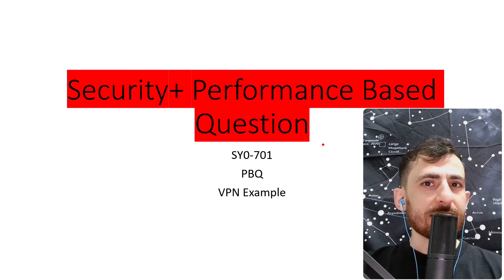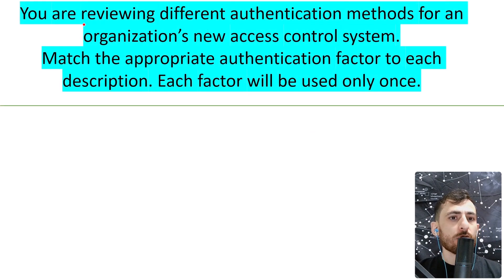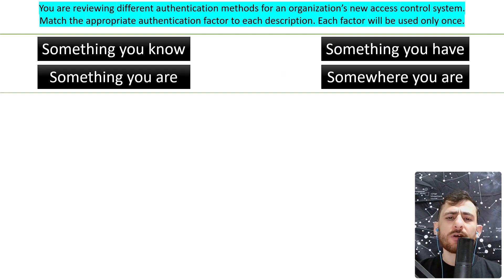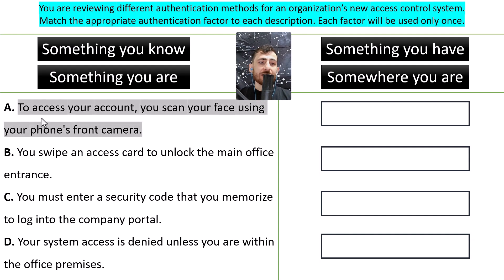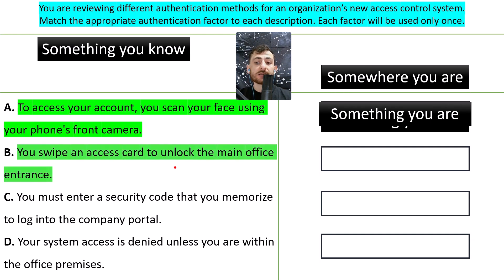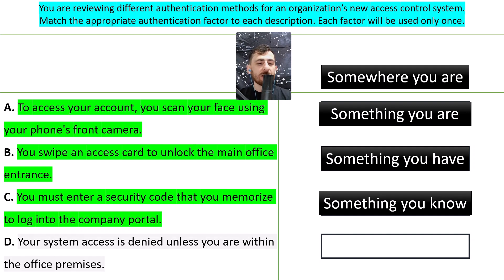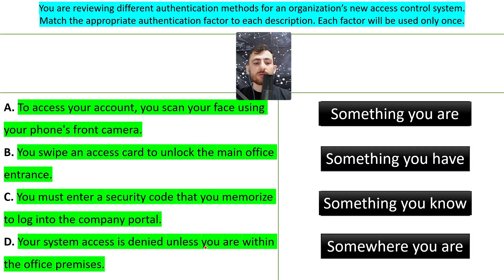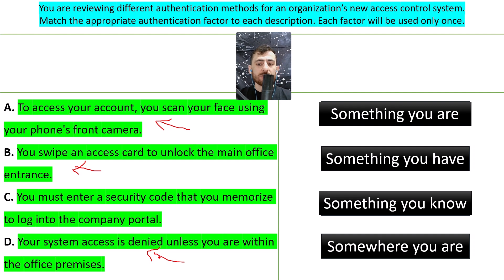Security+ SY0-701 PBQ Example | Performance Based Question | Authentication Factors | #4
Match the authentication factors example.

Struggling with Performance-Based Questions (PBQs) on the CompTIA Security+ SY0-701 exam? You're not alone! In this video, I break down a realistic PBQ example step-by-step, explaining the concepts and techniques you need to succeed. Learn how to analyze scenarios, apply your knowledge, and earn those valuable points. Perfect for anyone preparing for the Security+ certification.

Welcome to your ultimate resource for mastering the CompTIA Security+ (SY0-701) certification and launching your career in cybersecurity! My mission is to simplify complex security concepts and provide you with the practical knowledge you need to not only pass your exam but also excel as a security professional.

Through in-depth tutorials, realistic Performance-Based Question (PBQ) walkthroughs, and effective study strategies, I'll help you gain the confidence and skills to tackle any challenge the SY0-701 exam throws your way.

📚 MASTER EVERY SECURITY+ (SY0-701) DOMAIN:
My content covers all five official domains of the CompTIA Security+ exam, ensuring you have a complete and well-rounded understanding of the material:

    Domain 1.0 - General Security Concepts (12%): Understanding security concepts, risk management, and controls.

    Domain 2.0 - Threats, Vulnerabilities, and Mitigations (22%): Analyzing and mitigating threats, from social engineering to malware and network attacks.

    Domain 3.0 - Security Architecture (18%): Designing and implementing secure network, cloud, and application architectures.

    Domain 4.0 - Security Operations (28%): Incident response, digital forensics, and security monitoring.

    Domain 5.0 - Security Program Management and Oversight (20%): Governance, risk, and compliance (GRC) concepts.

✅ THIS CHANNEL IS FOR YOU IF YOU ARE:

    A student preparing for the CompTIA Security+ (SY0-701) exam.

    An IT professional looking to pivot into a cybersecurity role.

    Aspiring to become a Systems, Network, or Security Administrator.

    Working towards a role as a Security Specialist, Consultant, or Engineer.

    Interested in becoming a Junior IT Auditor or Penetration Tester.

    Anyone passionate about learning the fundamentals of cybersecurity.

Your engagement helps the channel grow and reach more future cybersecurity experts.

This channel provides comprehensive CompTIA Security+ SY0-701 exam preparation, including study guides, practice questions, and tutorials on security operations, threat analysis, network security, risk management, cryptography, security architecture, and compliance. Learn how to pass the Security+ exam with our detailed lessons, performance-based question (PBQ) examples, simulation practice, and real-world scenarios. We cover all SY0-701 objectives to help you advance your career as a security administrator, network administrator, or cybersecurity specialist. This is your go-to source for Security Plus study material, practice tests, and exam tips.

Who this certification is for:
Systems Administrator
Network Administrator
Security Administrator
Junior IT Auditor/ Penetration Tester
Security Specialist
Security Consultant
Security Engineer
Students preparing for the Security+ certification exam
Anyone who is interested in CyberSecurity